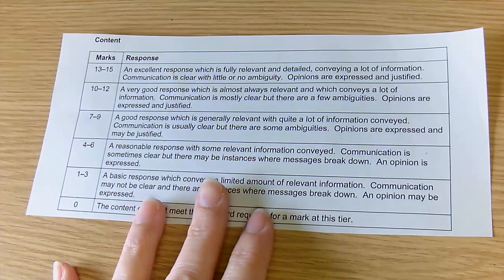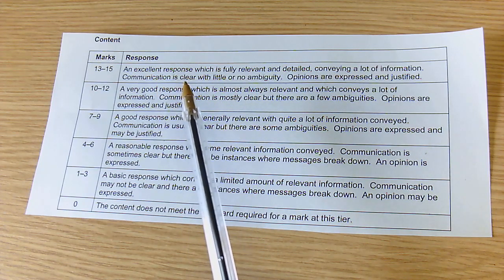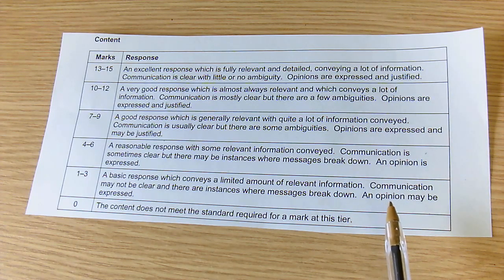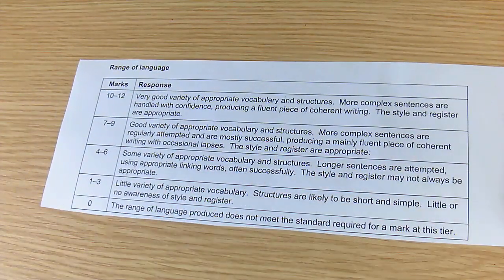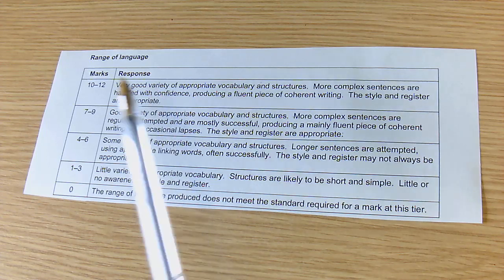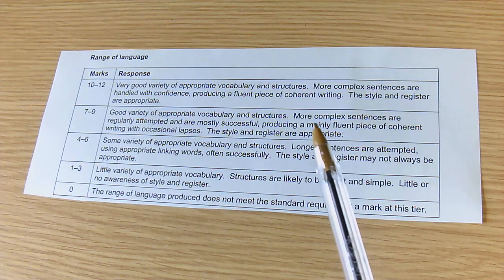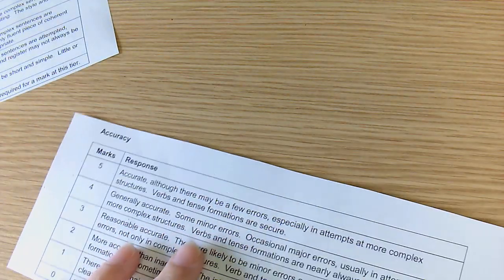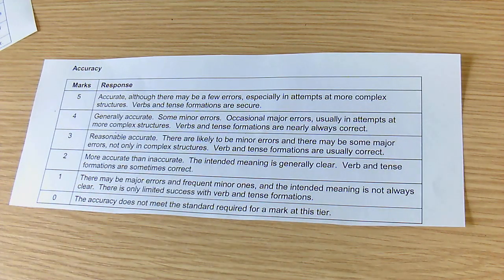German 150 Words Task Part 1: PLANNING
Watch this short clip to see how the 150 words task is marked and how to 'do your WORST' at planning!